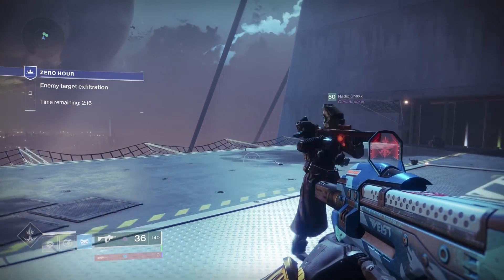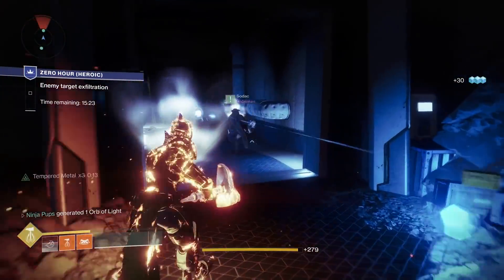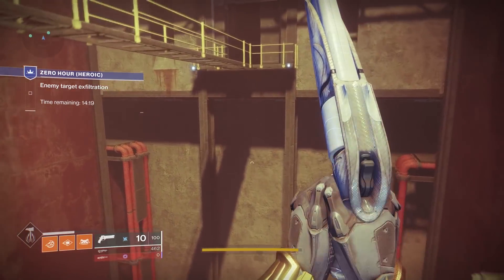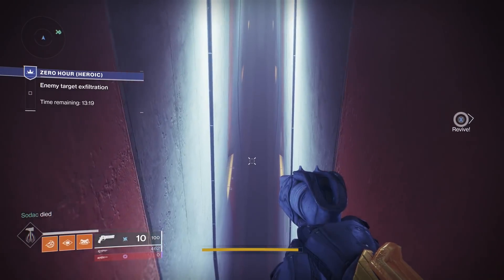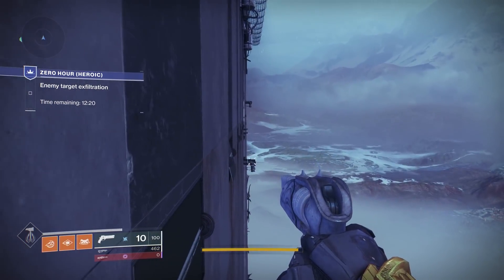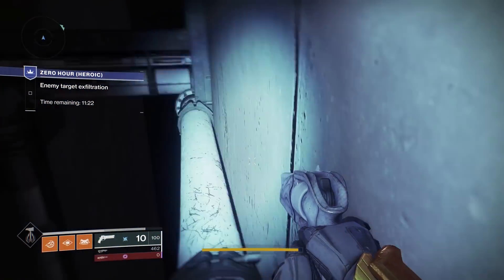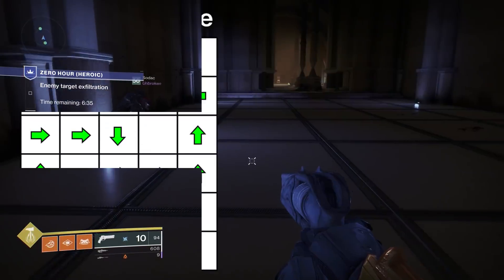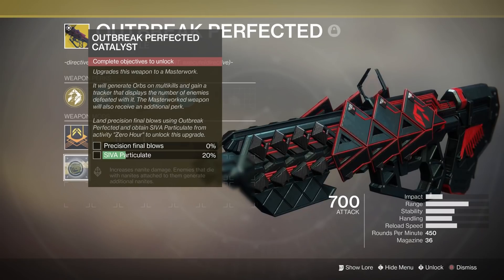Zero Hour Heroic Guide! - Outbreak Perfected Hard Mode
This guide will help you navigate the new puzzles of the Heroic version of the mission Zero Hour. This is how you obtain the catalyst for Outbreak Perfected.

UPDATED INFO:
- You only need to activate the 3rd switch in the waterfall area with the two catwalks. The switch you need ot activate is diagonally across from the exit pipe pathway that leads to the waterfall.
- There is a switch right after the Incinerator Puzzle that allows you to turn it off for late teammates. It's on the left side of the room after the incinerator!